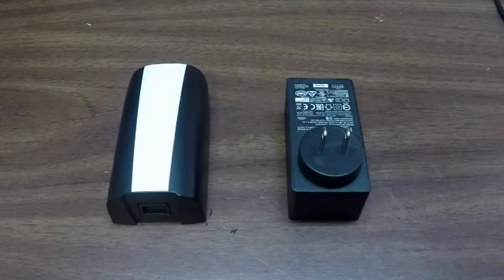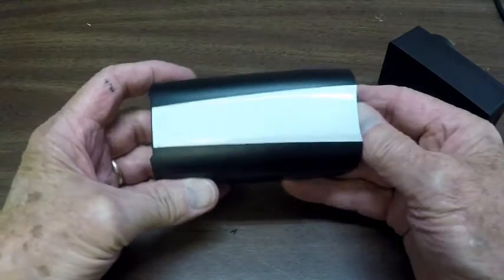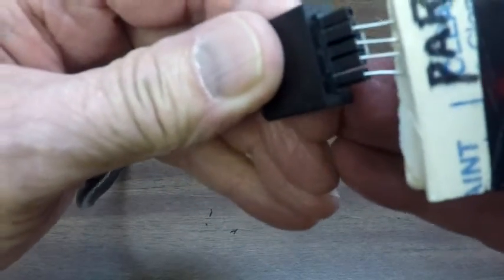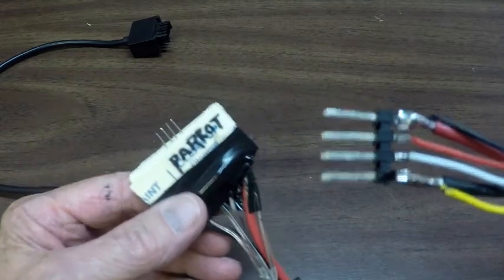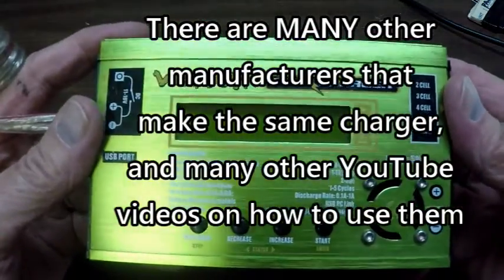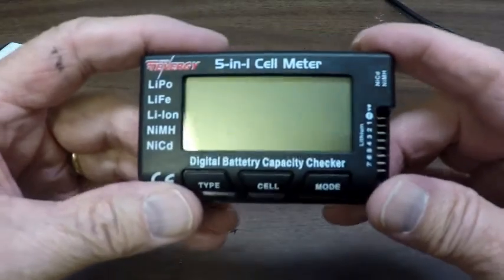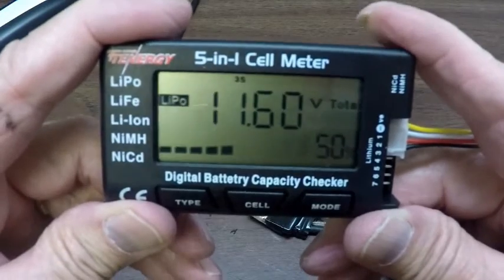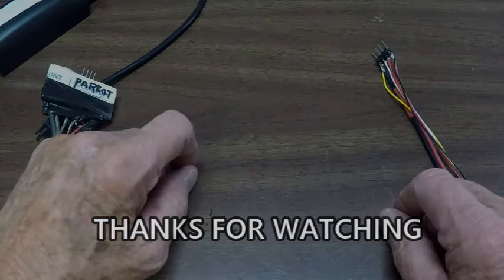BEBOP 2 BALANCED BATTERY CHARGING CLARIFIED - TESTING BATTERY CELLS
Clarification of issues with first video and how to check the bebop 2 battery condition.

Also, my thanks to Craig Erickson for bringing my attention to the difference between the Parrot Bebop 2 Skycontroller 1 and the Skycontroller 2.